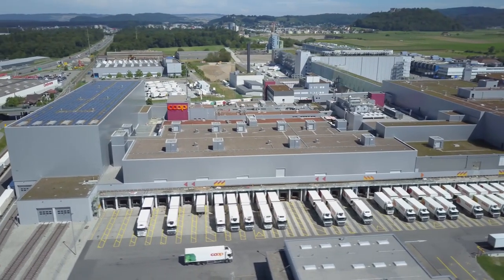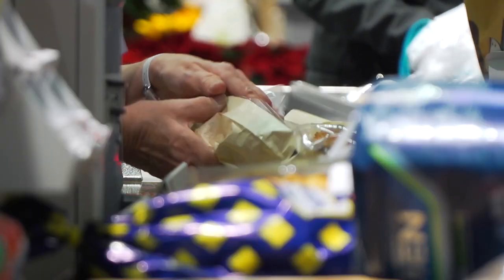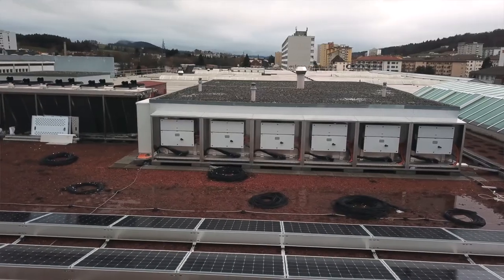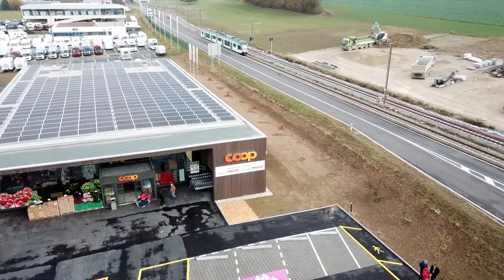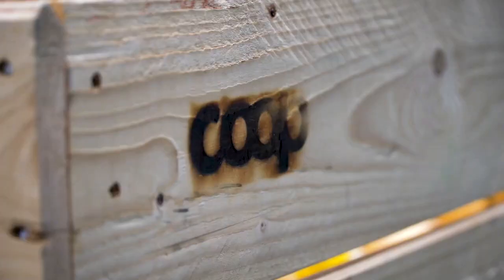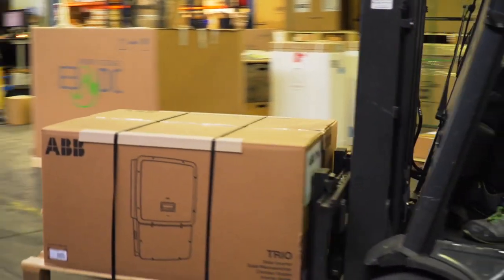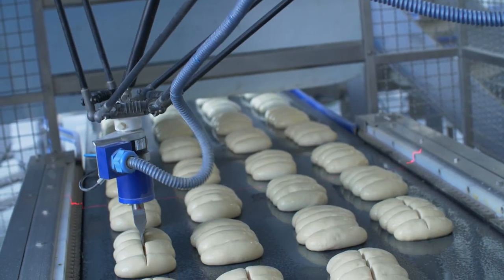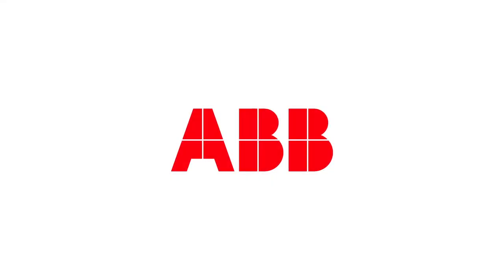Supermarket chain slashes carbon footprint with ABB’s help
One of the biggest retailers in Switzerland, Coop supermarket chain has committed to being carbon-neutral by 2023 – and they’re relying on cutting-edge technology to make it possible. The company’s main Swiss distribution centre incorporates ABB motors, drives and robotics, while some 20,000 square metres of solar panels, using ABB solar inverter technology, have been installed across their outlets.